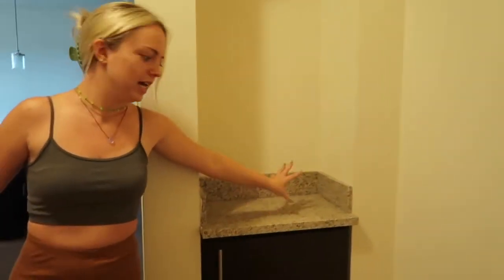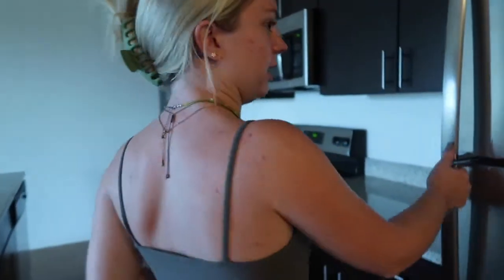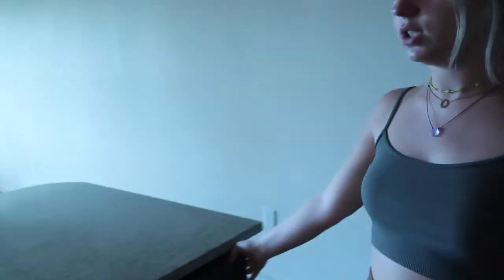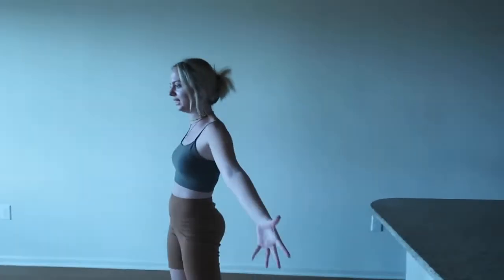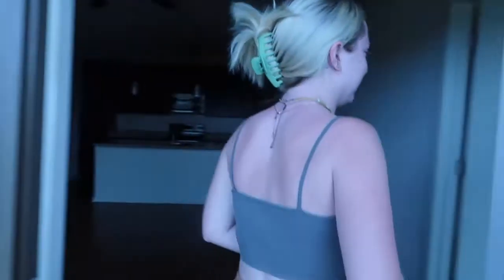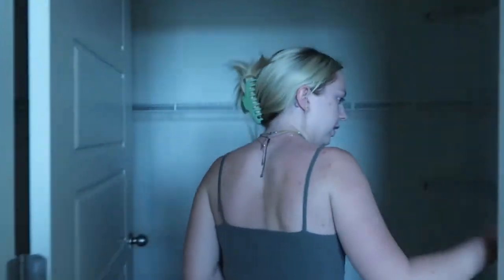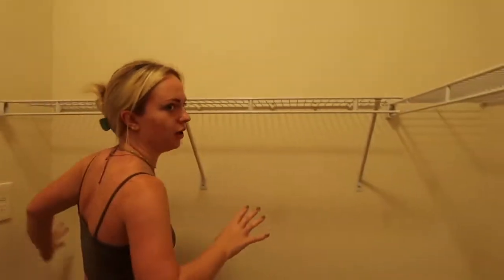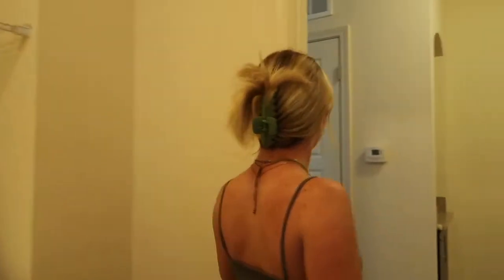EMPTY APARTMENT TOUR | one bedroom in Tampa FL 2021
Hi guys, Madeline here! Thanks for the support and love! This move has been crazy and scary but I am taking it day by day and pushing myself always. I have dreamed of making one of these videos and I am so happy my dad was able to help.

DONT OWN ANY MUSIC RIGHTS!

Credits/End: warm feeling by frumhere, kevatta Music by frumhere, kevatta - warm feeling